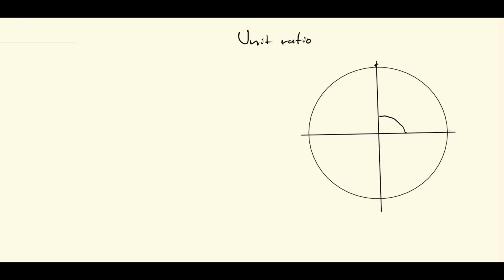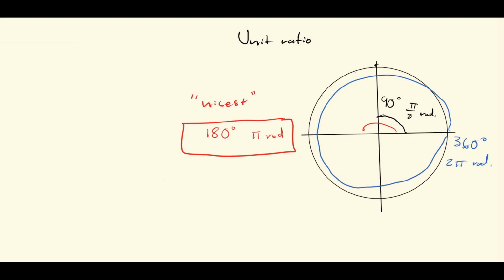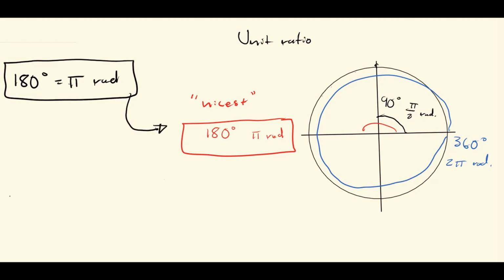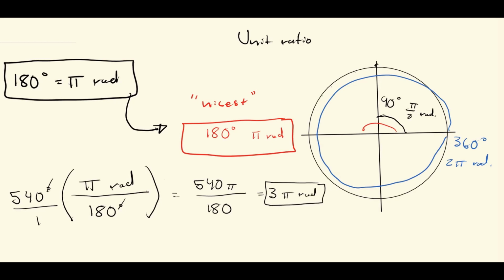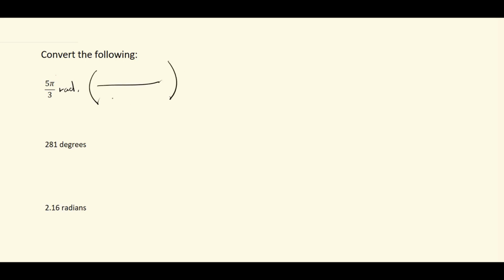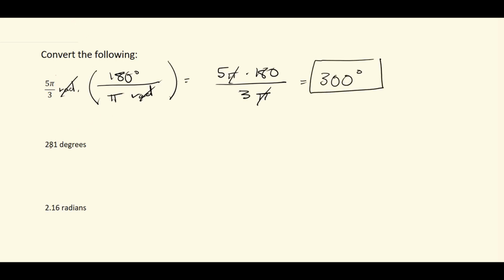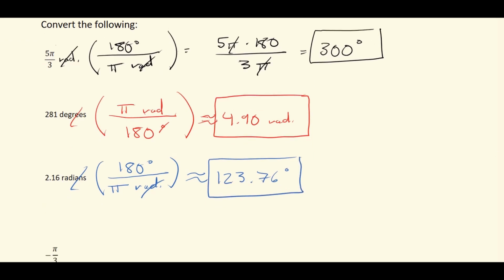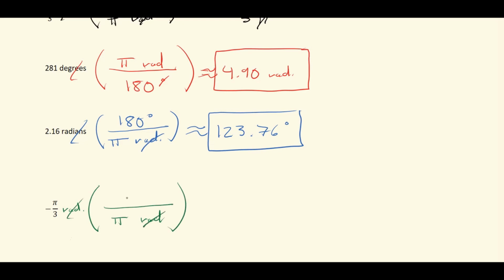Converting between degrees and radians || Precalculus, Trigonometry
This video explains how we convert degrees to radians and radians to degrees. This topic is taught in the trigonometry portion of precalculus. The tutorial explains where we get the ratio between degrees and radians (180 degrees = pi radians), and includes several different helpful examples which you might run into such as converting a value with no units attached, converting radians not expressed in terms of pi, etc.